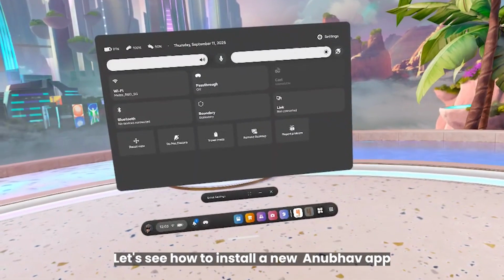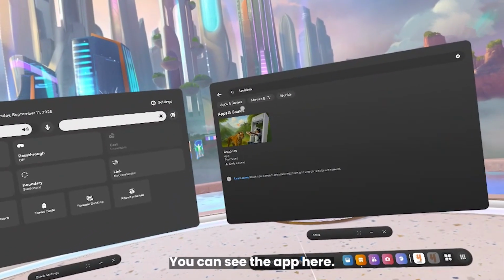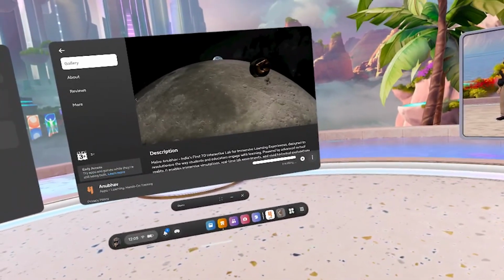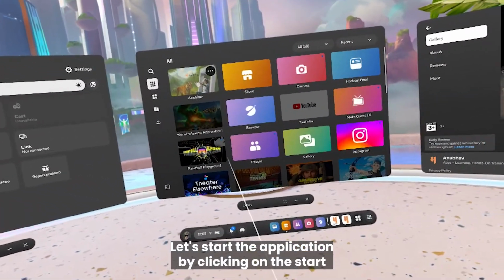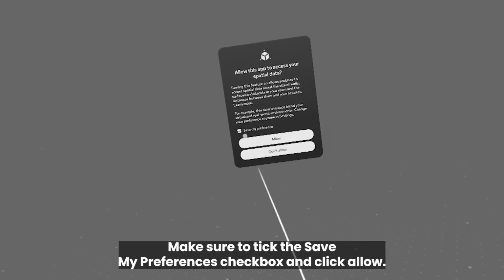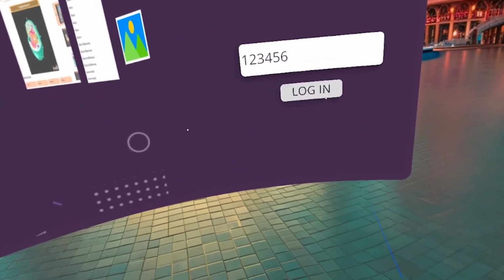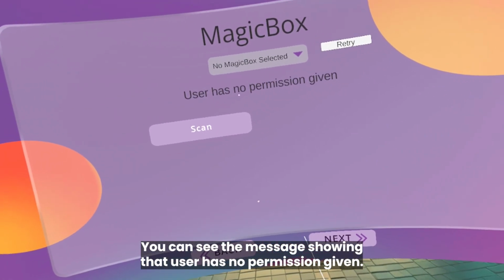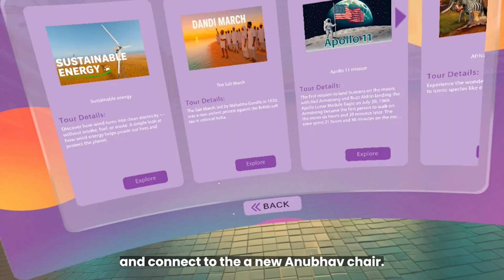How to install Melzo anubhav application | Immersive VR & AR Learning Experiences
Welcome to Melzo Anubhav, India’s leading immersive learning platform 🚀
Explore VR/AR-powered educational content, 5D/7D Lab Chair simulations, interactive STEM modules, and experiential learning experiences.

Join us on a journey to redefine education with technology.